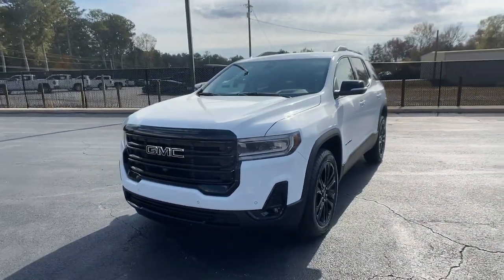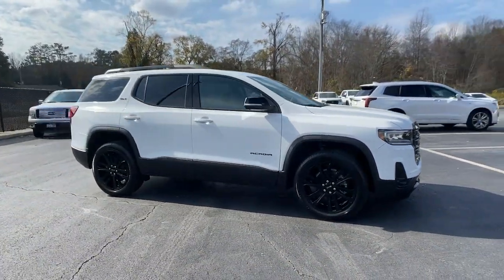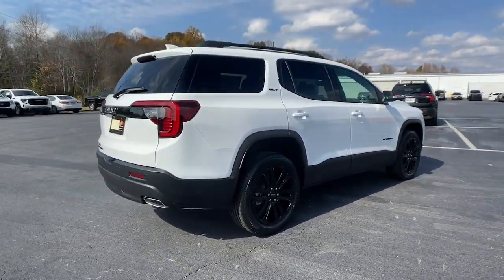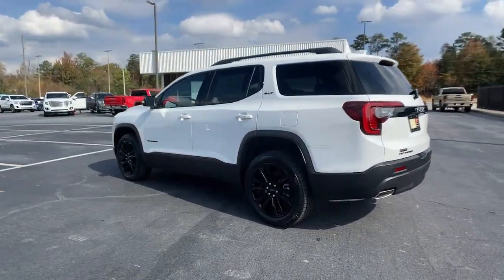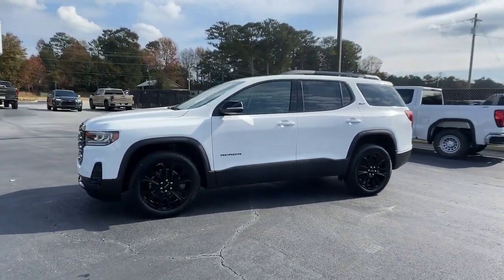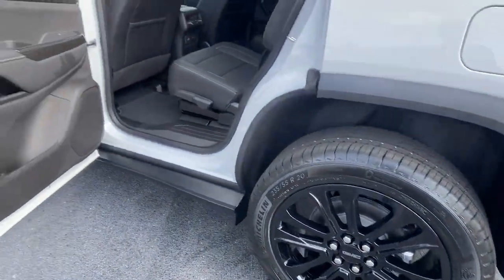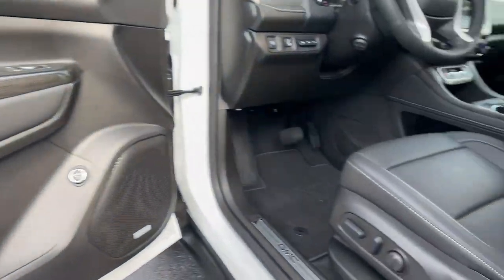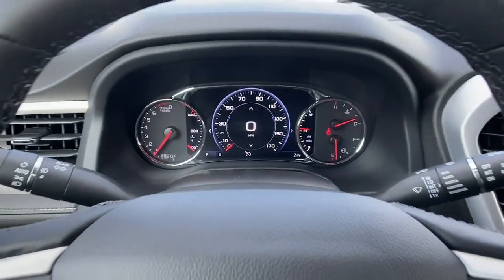2023 GMC Acadia Carrollton, Franklin, Atlanta, Marietta, Newnan, GA PG242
Summit White New 2023 GMC Acadia SLT available in Carrollton, Georgia at John Thornton Cadillac Buick GMC. Servicing the Franklin, Atlanta, Marietta, Newnan, GA.

Preferred Equipment Group 4SA,3.47 Final Drive Axle Ratio,18 Aluminum Wheels,20 Machined Aluminum Wheels,6-Passenger (2-2-2 Seating Configuration),Perforated Leather-Appointed Seat Trim,Preferred Package,Technology Package,Radio: AM/FM 8 Diagonal Multi-Touch Navigation,3 Years of OnStar & Connected Services Plan (DISC),Elevation Edition,Front & Rear Black GMC Lettering Emblems,SiriusXM w/360L,8-Way Power Driver Seat Adjuster,4-Way Manual Passenger Seat Adjuster,8-Way Power Passenger Seat Adjuster,Memory Package,Power Driver Lumbar Control Seat Adjuster,Power Passenger Lumbar Control Seat Adjuster,Power-Adjustable Body-Color Outside Heated Mirrors,Heated Driver & Front Passenger Seats,Heated Rear Outboard Seating Positions,Heated Steering Wheel,Heated & Ventilated Driver & Front Passenger Seats,Power Tilt & Telescopic Steering Column,Wireless Apple CarPlay/Wireless Android Auto,8 Multi-Color Enhanced Dr Instrument Info Display,Bose Premium 8-Speaker Audio System Feature,HD Surround Vision,Heads-Up Display,Gloss Black Roof Rails,Luxury Package,Auto-dimming Rear-View mirror,8 Speakers,Compass,Auto High-beam Headlights,AM/FM radio: SiriusXM with 360L,Emergency communication system: OnStar and GMC connected services capable,4-Wheel Disc Brakes,Air Conditioning,Electronic Stability Control,Front Bucket Seats,Front Center Armrest,Navigation System,Power Liftgate,Spoiler,Tachometer,Voltmeter,3rd row seats: split-bench,ABS brakes,Alloy wheels,Automatic temperature control,Brake assist,Bumpers: body-color,Delay-off headlights,Driver door bin,Driver vanity mirror,Dual front impact airbags,Dual front side impact airbags,Four wheel independent suspension,Front anti-roll bar,Front dual zone A/C,Front fog lights,Front reading lights,Fully automatic headlights,Garage door transmitter,Heated door mirrors,Heated front seats,Illuminated entry,Knee airbag,Low tire pressure warning,Occupant sensing airbag,Outside temperature display,Overhead airbag,Overhead console,Panic alarm,Passenger door bin,Passenger vanity mirror,Power door mirrors,Power driver seat,Power steering,Power windows,Radio data system,Rear air conditioning,Rear anti-roll bar,Rear reading lights,Rear window defroster,Rear window wiper,Remote keyless entry,Roof rack: rails only,Security system,Speed control,Speed-sensing steering,Steering wheel mounted audio controls,Telescoping steering wheel,Tilt steering wheel,Traction control,Trip computer,Turn signal indicator mirrors,Variably intermittent wipers,Front beverage holders